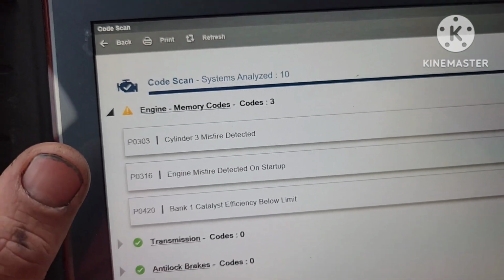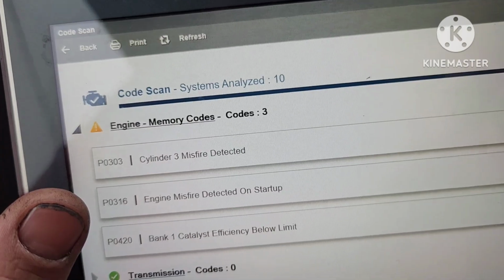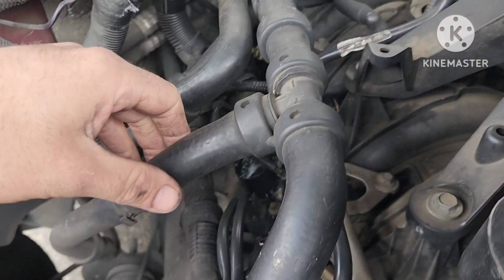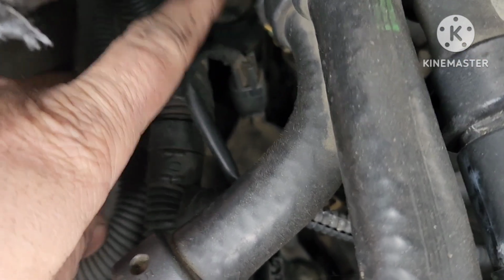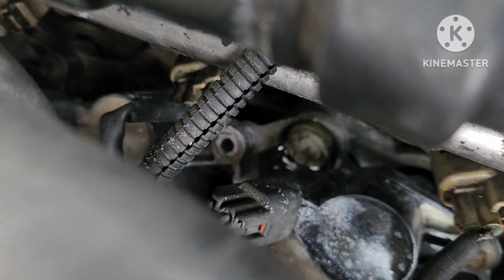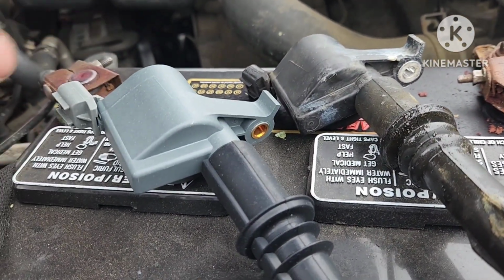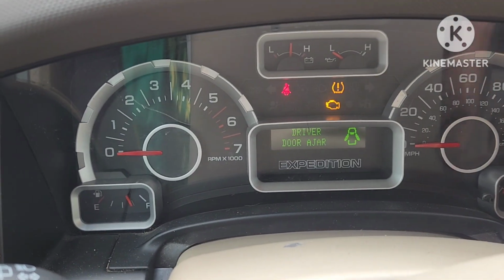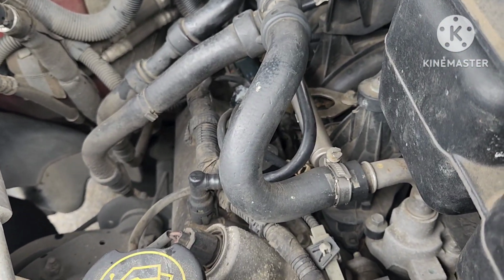2007 ford expedition misfires and coil change p0303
in this video the customer came in with a misfire, under further diagnosis found a misfires on cylinder 3 due to coil breaking down due to oil

i am not liable for anything that happens or occurs while you are working on your vehicle, this video is only for a entertainment , and you may need more information to properly do the work. I am  not liable for any  injuries or death due to your  work  done  on your  vehicle  done at your own risk